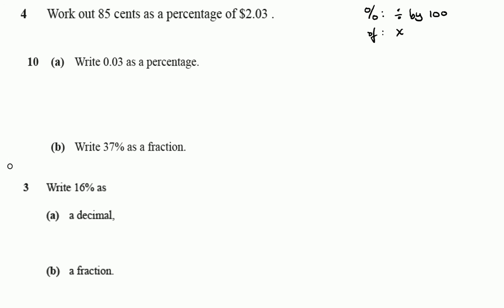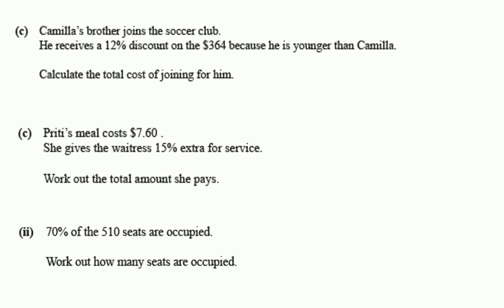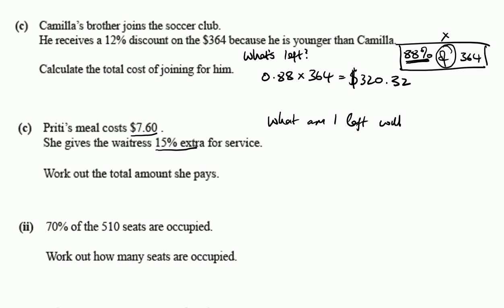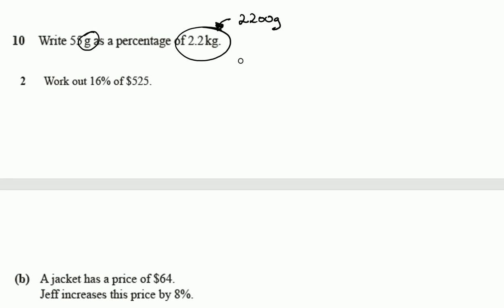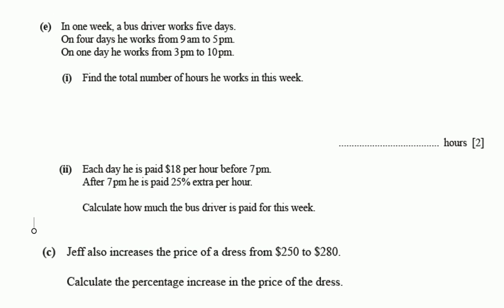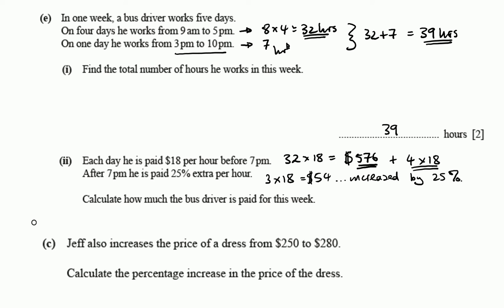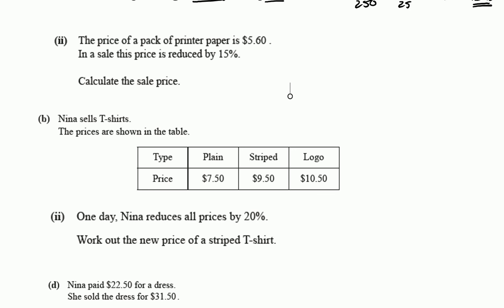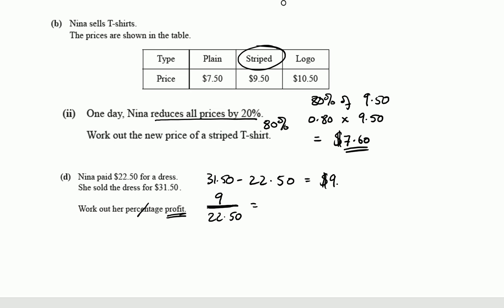5 Percentages Fundamentals